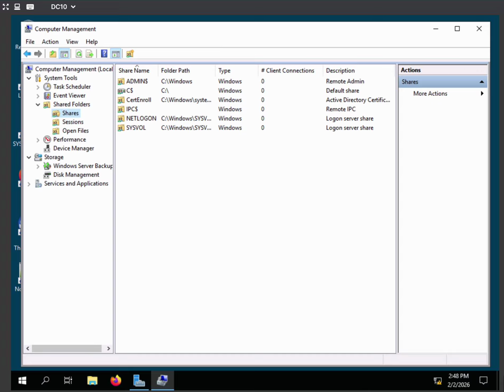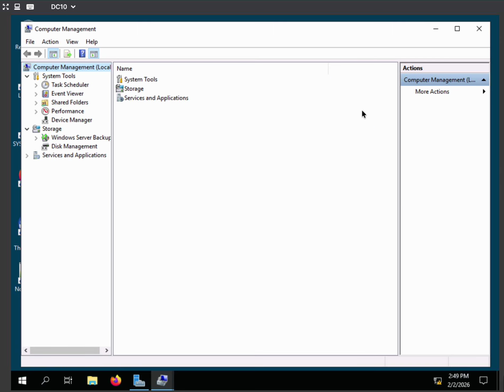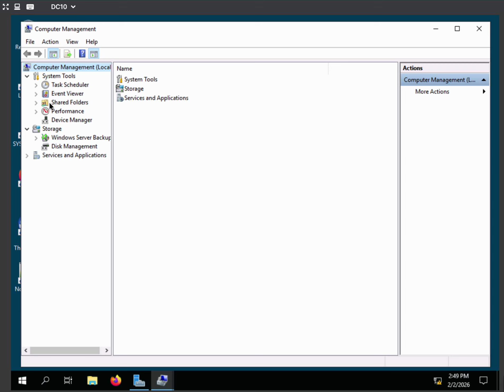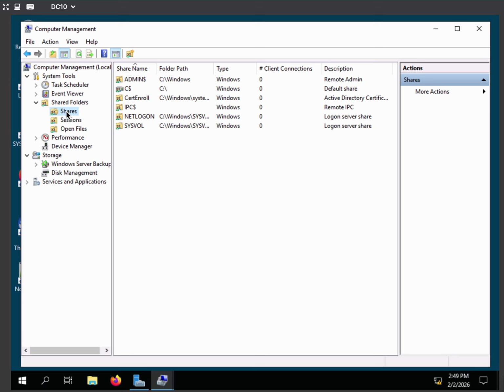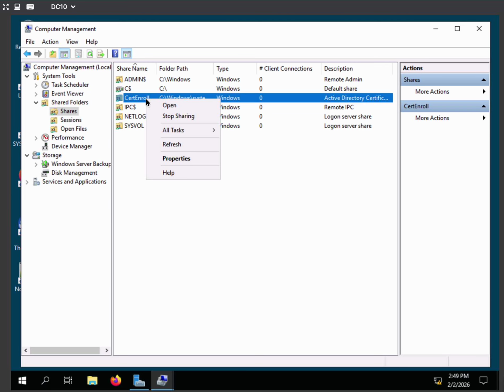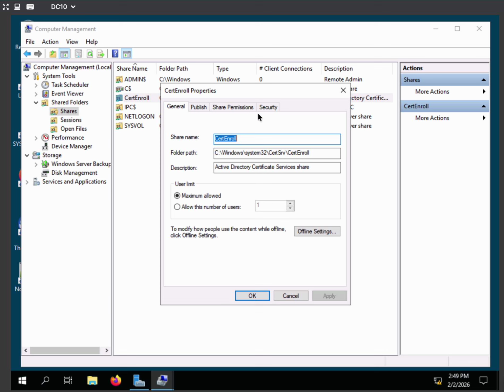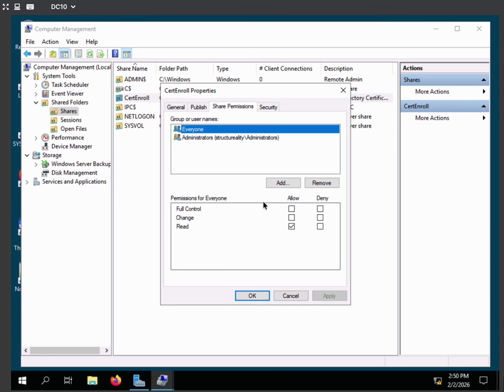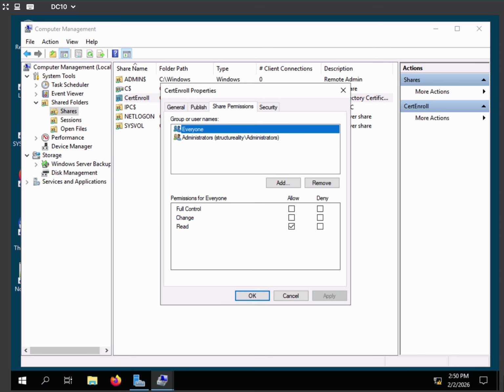Intro to Configuring Security Controls | Cybersecurity Fundamentals for SOC Analysts & CySA+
🛡️ New to configuring security controls? This video breaks down the fundamentals
every SOC analyst, blue teamer, and CySA+ candidate needs to know!

In this video, you'll learn:
✅ What security controls are and why they matter
✅ The 3 categories of controls — Preventive, Detective & Corrective
✅ Technical controls: firewalls, ACLs, IDS/IPS, and endpoint security
✅ Administrative & physical controls explained simply
✅ How to apply controls in a real-world security architecture
✅ How this maps directly to the CompTIA CySA+ (CS0-003) exam objectives

Whether you're just starting out in cybersecurity or reinforcing your blue team
skills — this is your practical starting point.

- [IDS Fundamentals Using Snort]
- [Linux for SOC Analysts]
- [Threat Hunting Fundamentals]